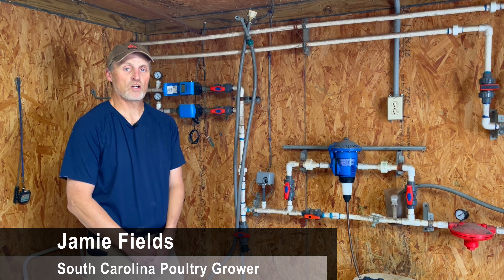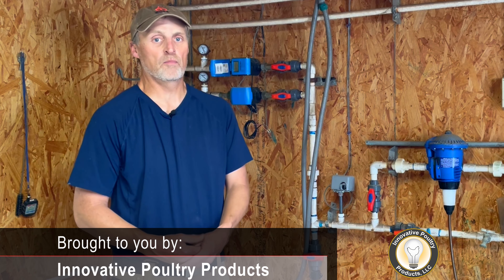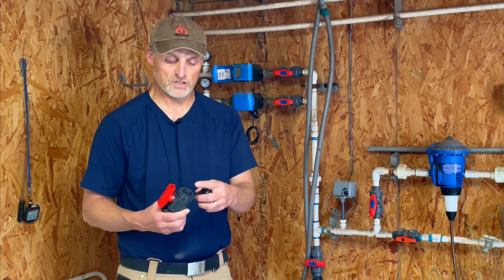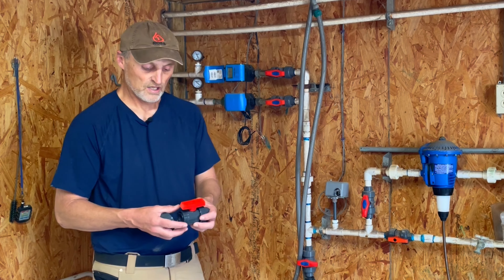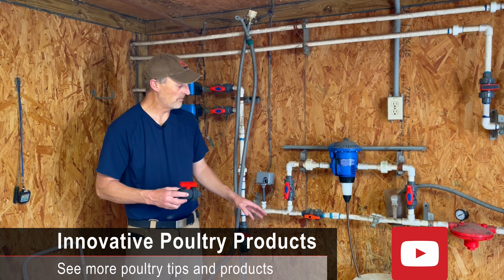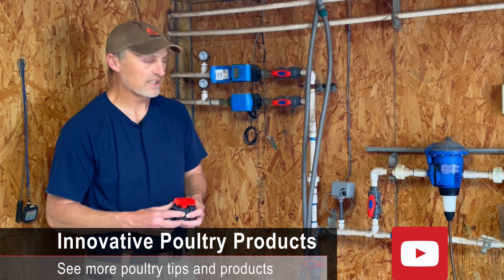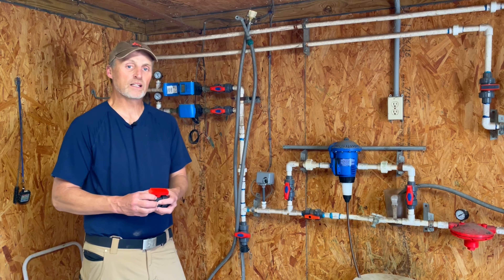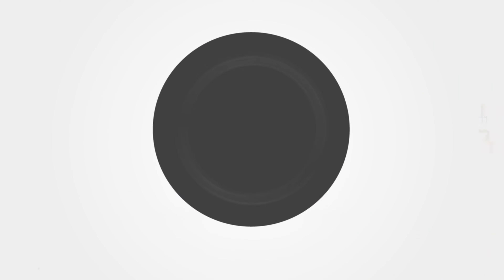FIELD TIPS | Upgrading Water Line Valves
This union ball valve makes a superior fix to old PVC valves.